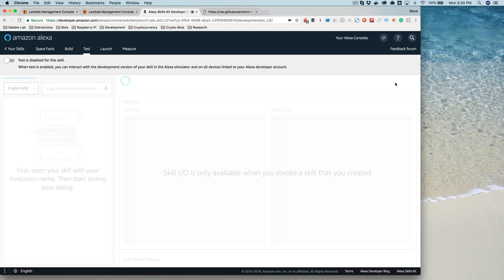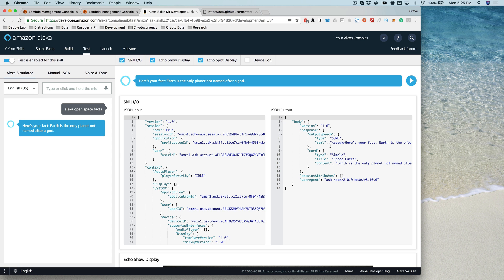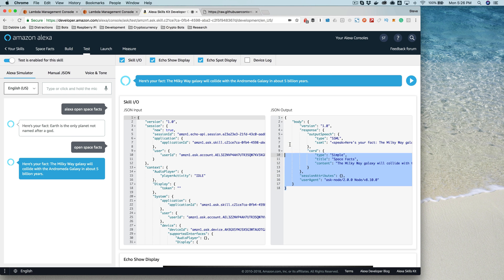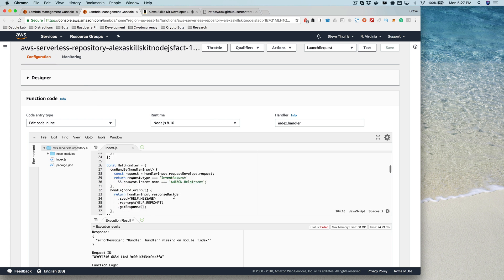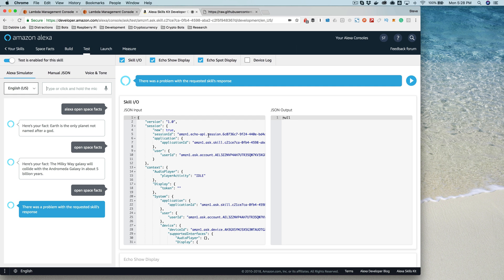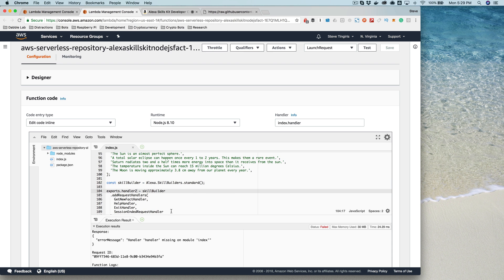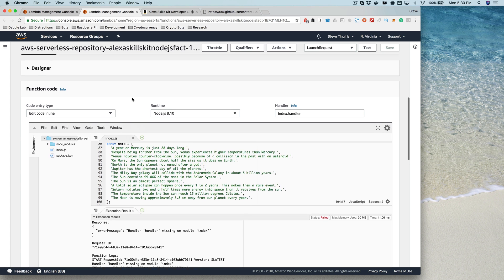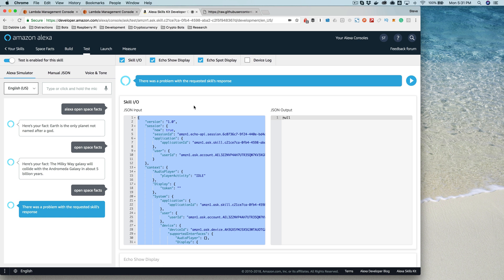04 - Testing skills during development